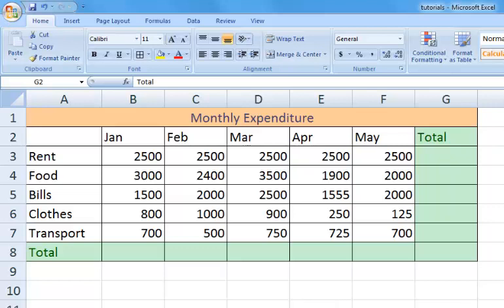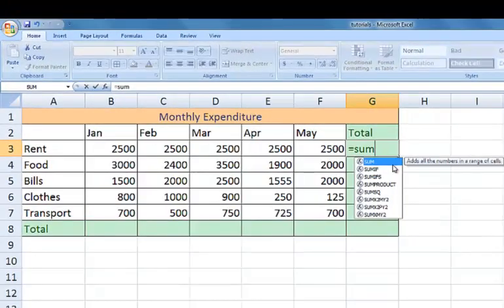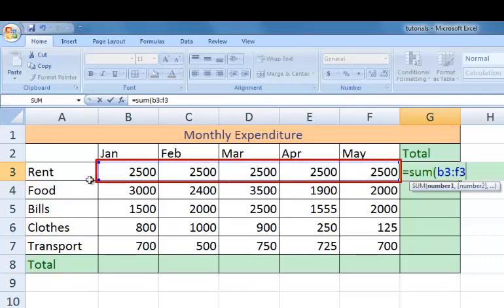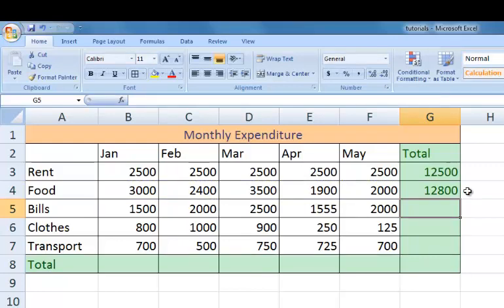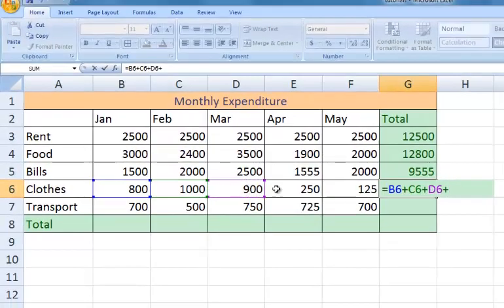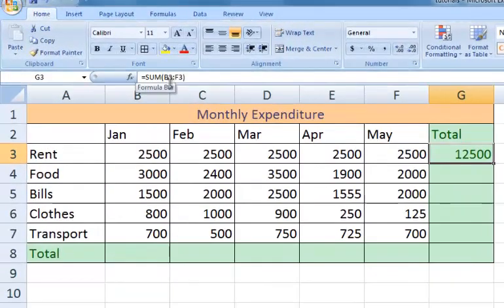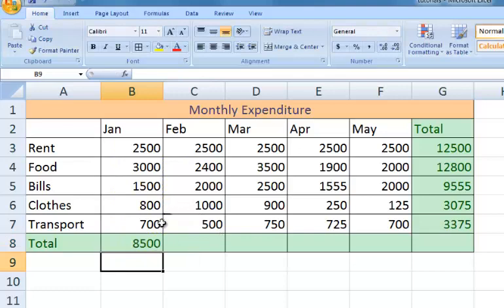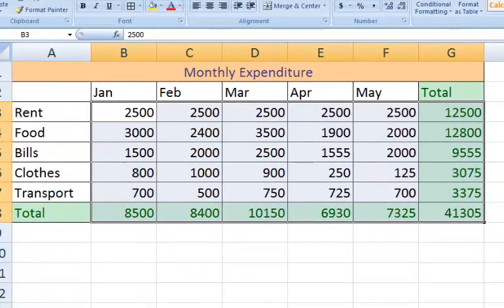0.1 Sum Function in Microsoft Excel